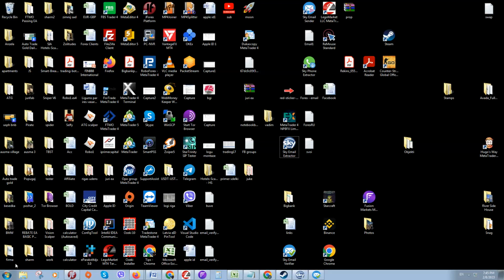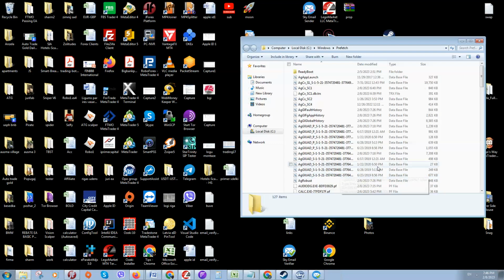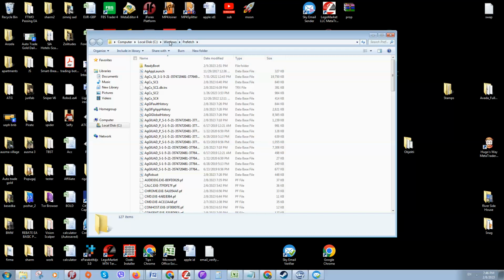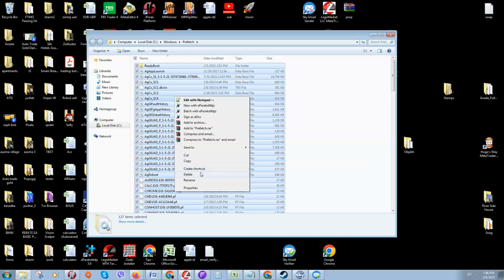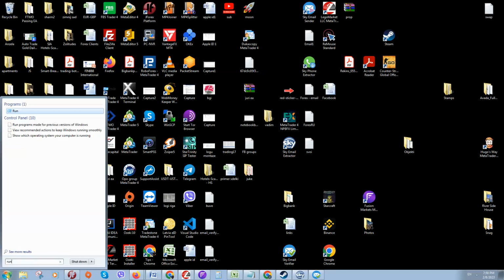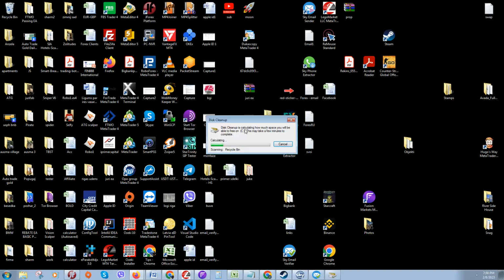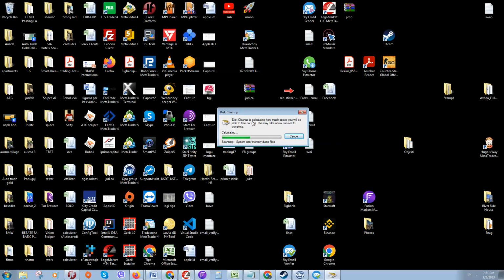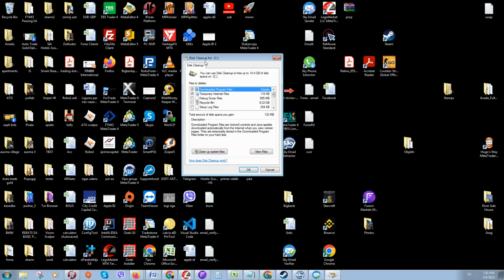How to fix Windows 7 slow performance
🚀 Best WordPress Hosting There are several ways to improve the performance of a slow Windows 7 computer

    Uninstall unused programs and delete unnecessary files to free up hard drive space.

    Run Windows Update to install the latest security patches and bug fixes.

    Disable unnecessary startup programs using the Task Manager.

    Disable visual effects and transparency to free up system resources.

    Perform a disk clean-up and disk defragmentation to optimize your hard drive.

    Run a virus scan to make sure your system is not infected with malware.

    Upgrade hardware components such as RAM or the hard drive if they are outdated or insufficient.

    Consider reinstalling Windows 7 if the performance issues persist.

It's important to note that Windows 7 is an older operating system and may not be able to run newer software efficiently. Consider upgrading to a newer version of Windows, such as Windows 10.